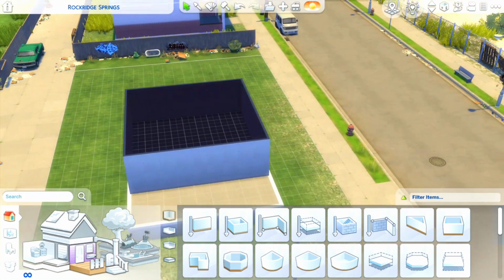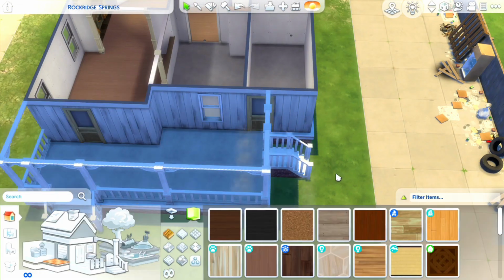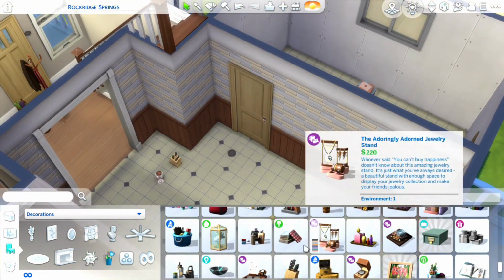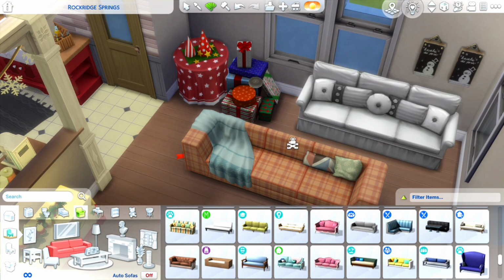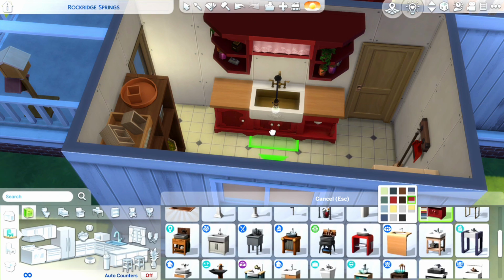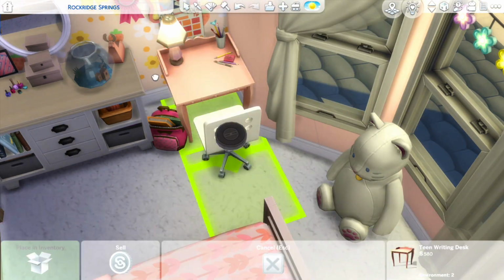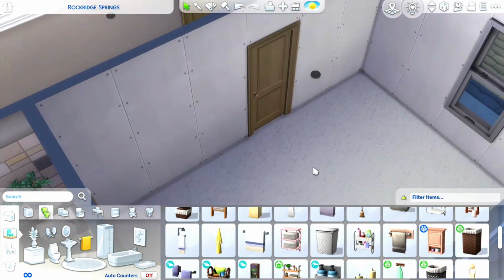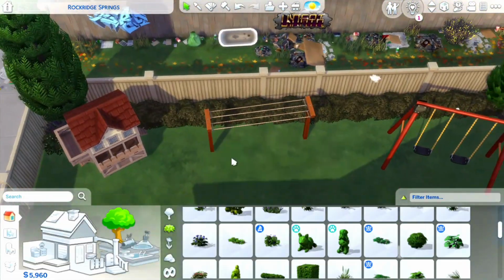Grandparents Raising Granddaughters // Cozy Christmas Home 🎄: The Sims 4 Speed Build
• Build Details •
- Rockridge Springs, Evergreen Harbor
- 2 bedroom, 2 bathrooms
- Christmas themed house that's intended for a family that enjoys hosting for the holidays
- kid & pet friendly